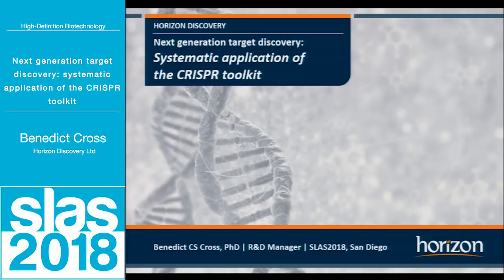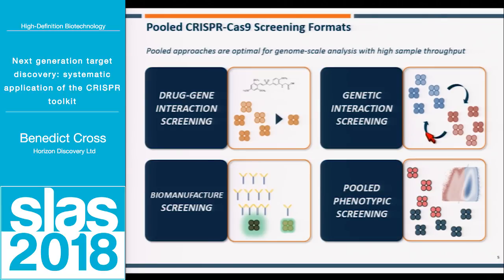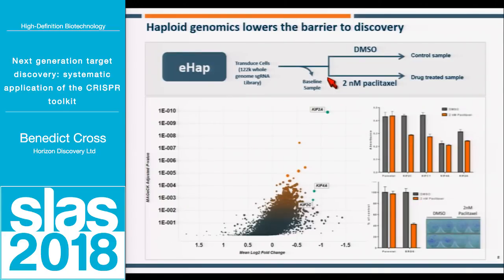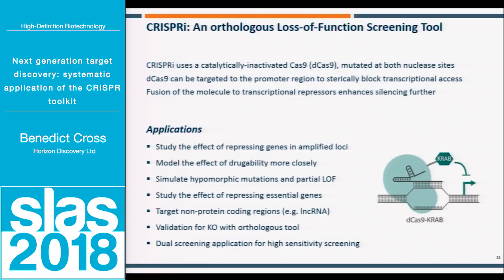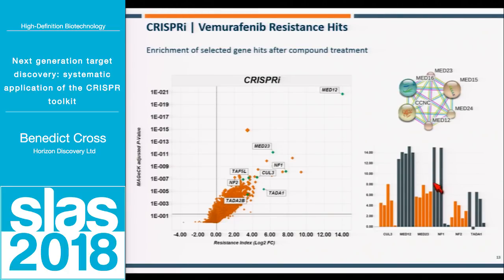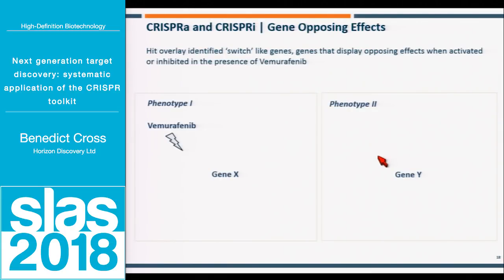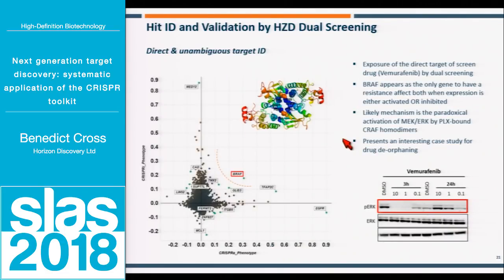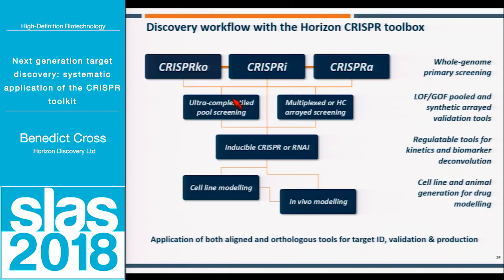Systematic application of the CRISPR toolkit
A presentation delivered at SLAS18 by Horizon's Ben Cross